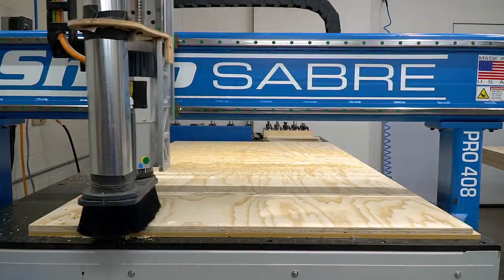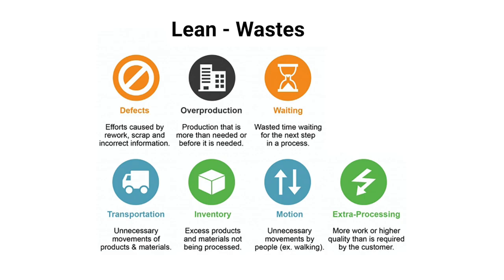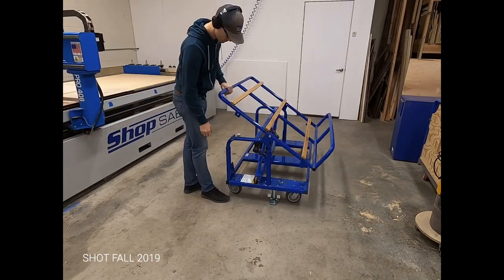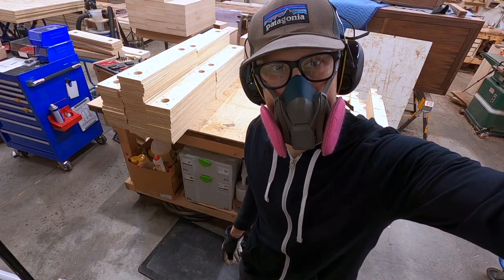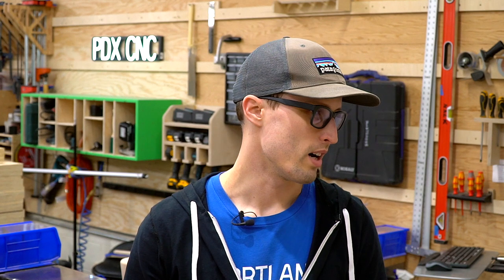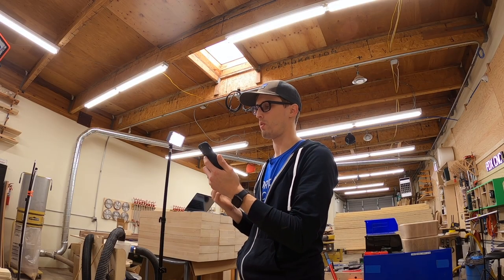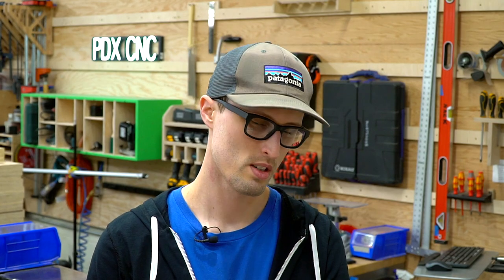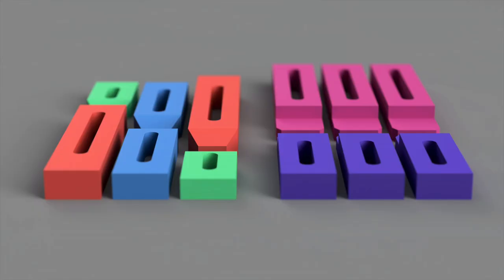Vlog 14 - Lean CNC Routing, Free CNC Clamps Download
Lots of CNC Routing production, Lean Manufacturing Style and Free CNC Clamps download
Make these easily on your Shapeoko, X-Carve, 3D Printer or other hobby router.

TOOLS